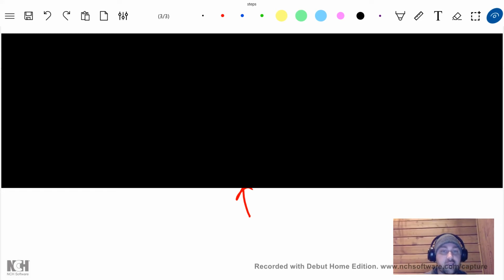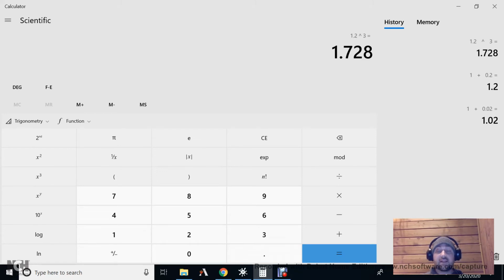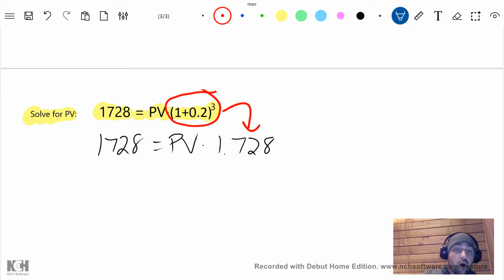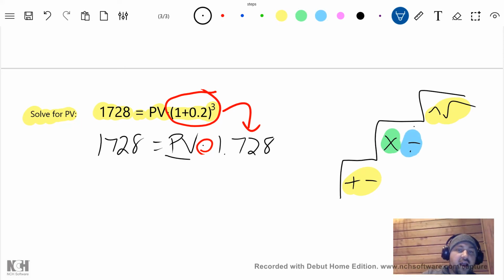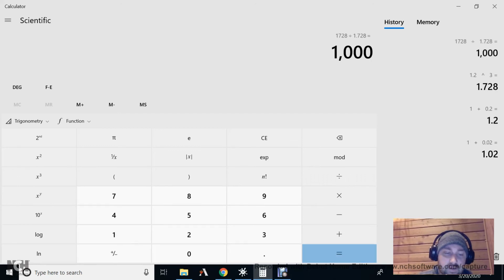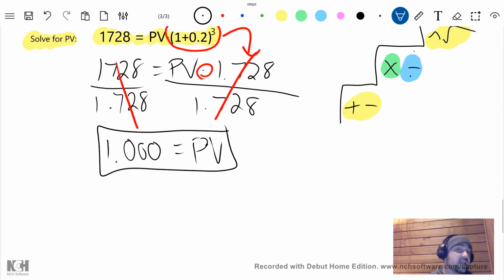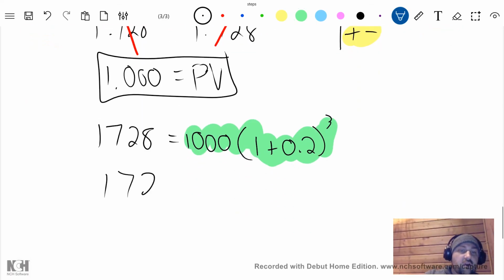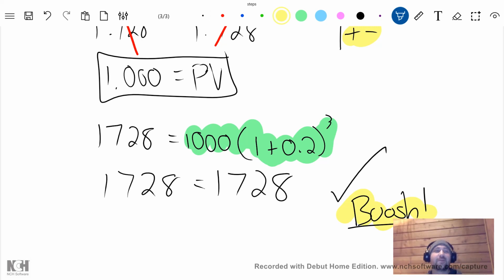Solving for PV 2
Super dope video where Paul solves for the PV (present value). He uses some inverse operations, does some simplifying, and even invokes our friend, the steps of operations. Get outta here PEMDAS!